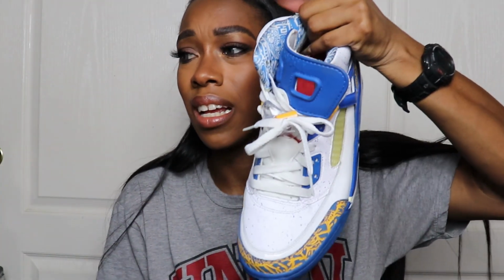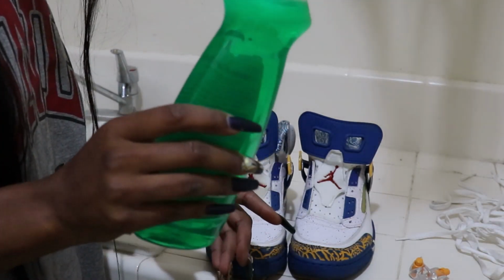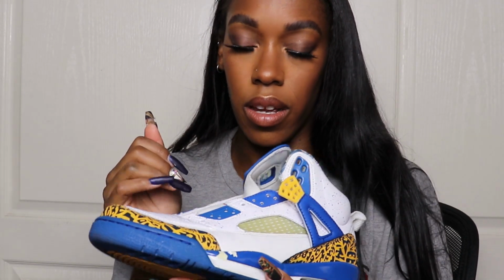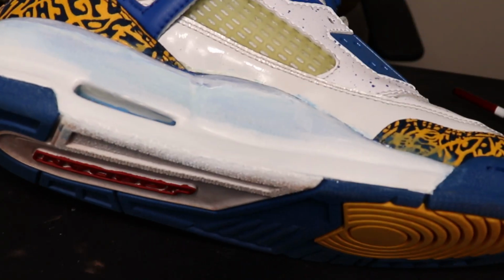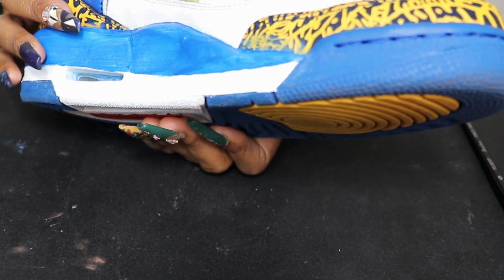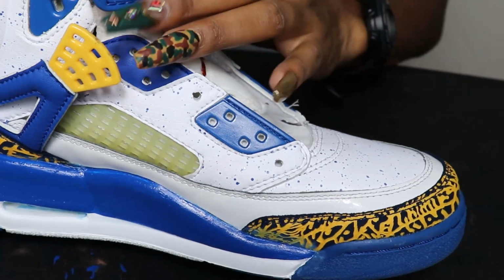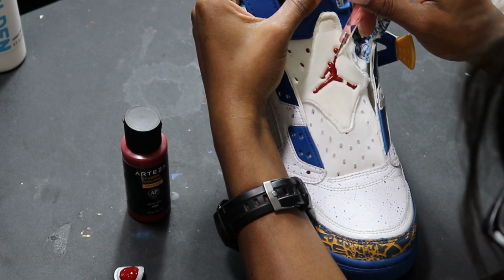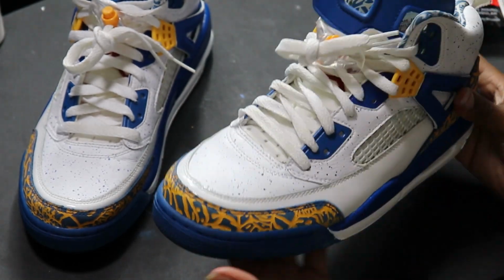Air Jordan 4 - How to Make Old Shoes Look BRAND NEW!!! - Air Jordan shoe restoration - Refurbished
Welcome back for another video. I'm MeiaSoQuick and in today's video I'll be attempting to give myself acrylic nails for the first time while using my opposite hand!

Feel free to check out some of my creations for sale on Etsy!

If you are interested in what I used, all of the products are listed below as well as some links where many of the items (or similar products) can be found: (None of the links are affiliate links. Links were just made shorter using Bitly and are safe to click.)

4. Wagner Heat Gun
5. Arteza Fabric Paint

Don't forget the paper towels or cotton balls and Q-tips for clean up!

(All Background music in this video was created by MeiaSoQuick)